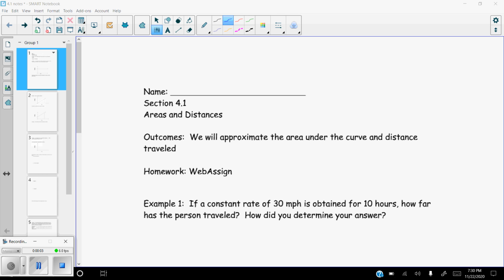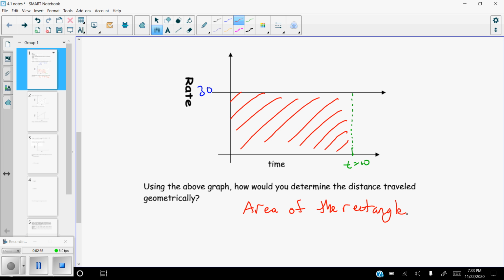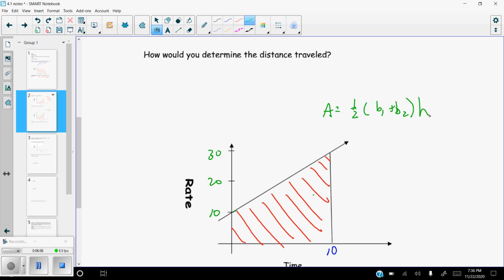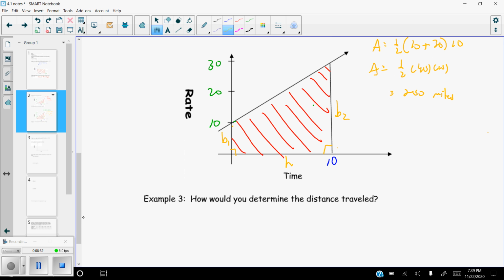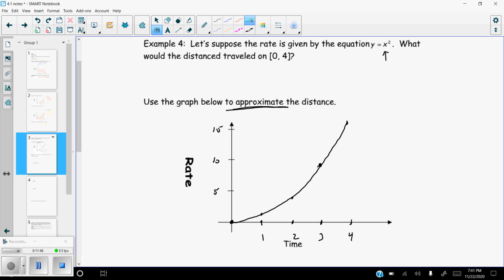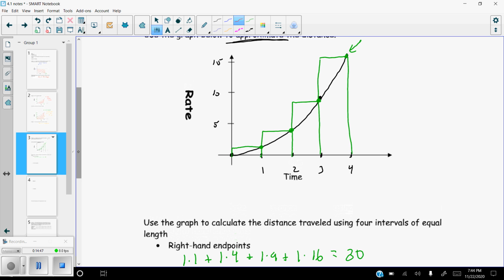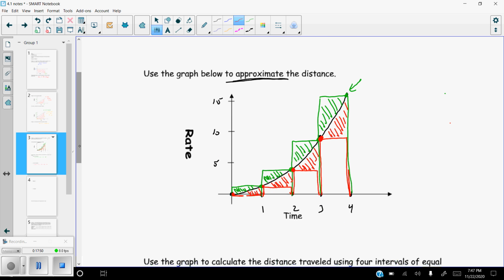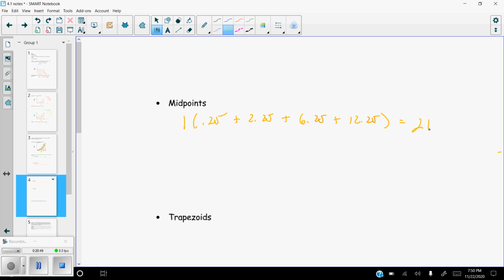4 1 Areas and Distances Video 1